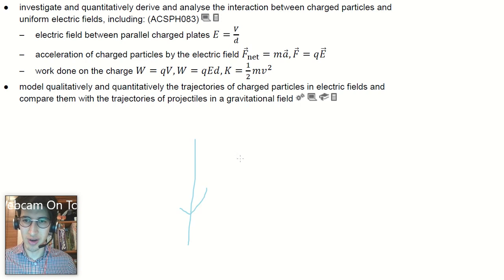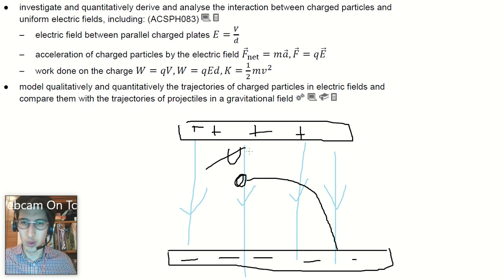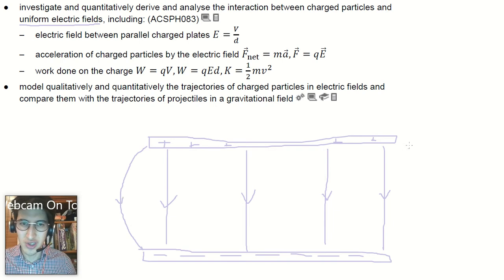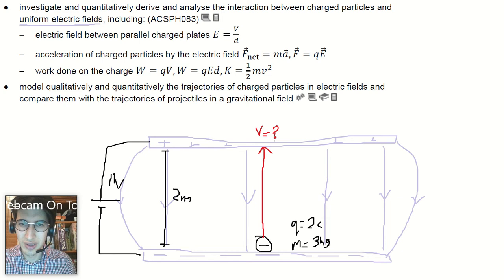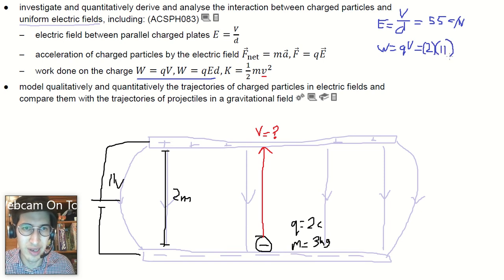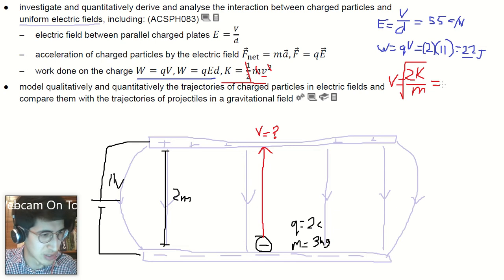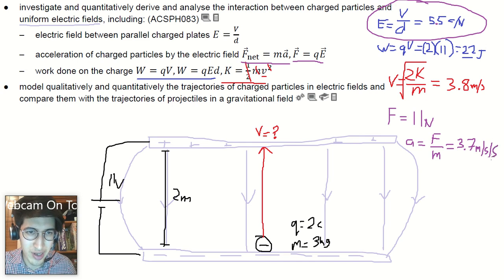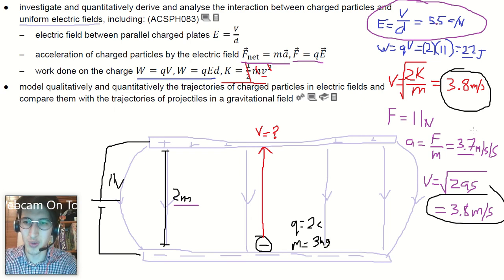Charges & Electric Fields - M6 1.1, 1.2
investigate and quantitatively derive and analyse the interaction between charged particles and uniform electric fields, including: (ACSPH083)
– electric field between parallel charged plates 𝐸=𝑉/𝑑
– acceleration of charged particles by the electric field 𝐹⃗net=𝑚𝑎⃗,𝐹⃗=𝑞𝐸⃗⃗
– work done on the charge 𝑊=𝑞𝑉,𝑊=𝑞𝐸𝑑,𝐾=1/2𝑚𝑣2
● model qualitatively and quantitatively the trajectories of charged particles in electric fields and compare them with the trajectories of projectiles in a gravitational field